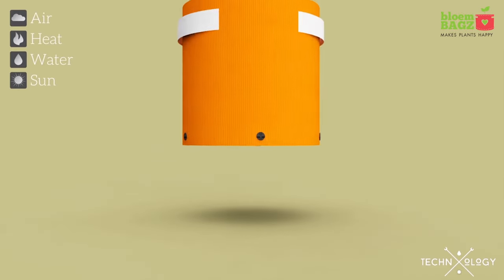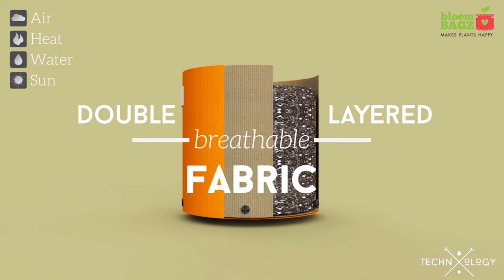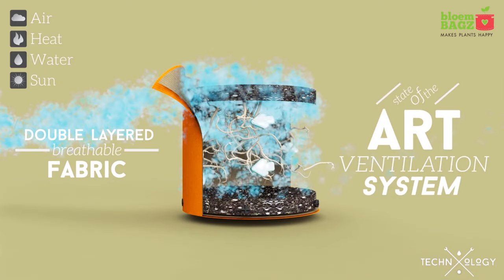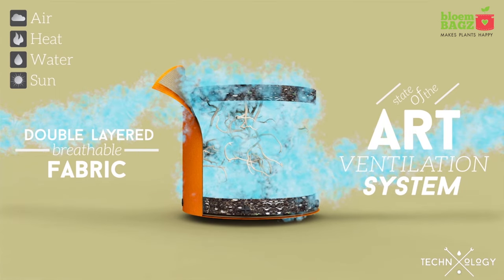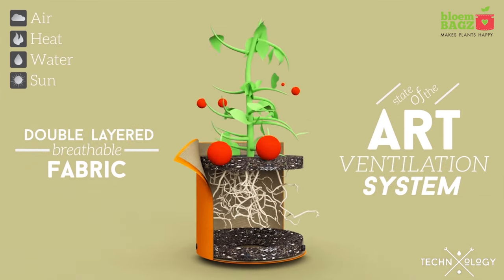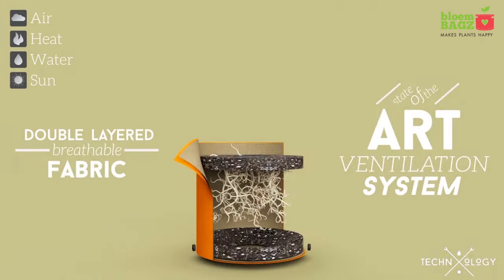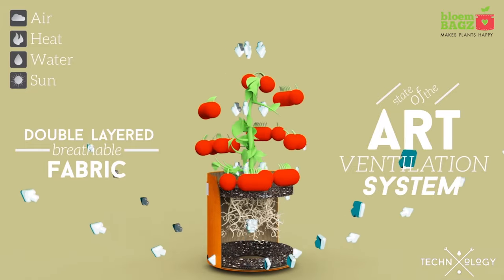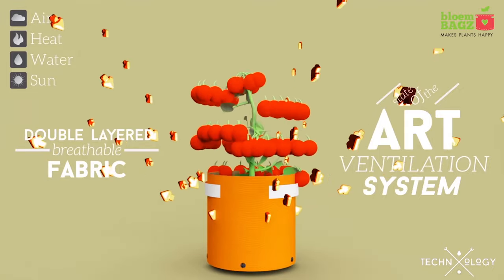BloemBagz Technology: How It Works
These fabric flower pots aren't your everyday planter, and there's many reasons why. They're UV resistant, made from recycled materials, ventilated for great air flow, and many more reasons!

Watch the video for more information on the technology of Bloem Bagz.